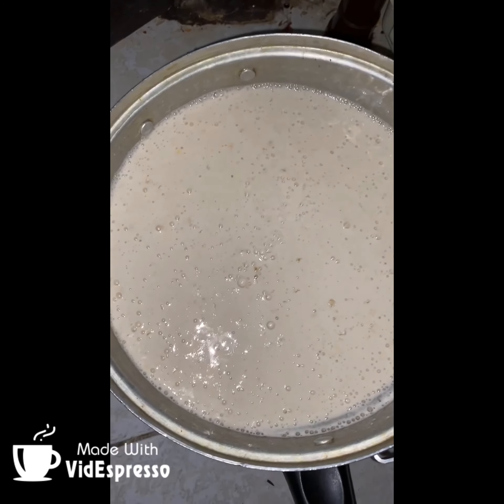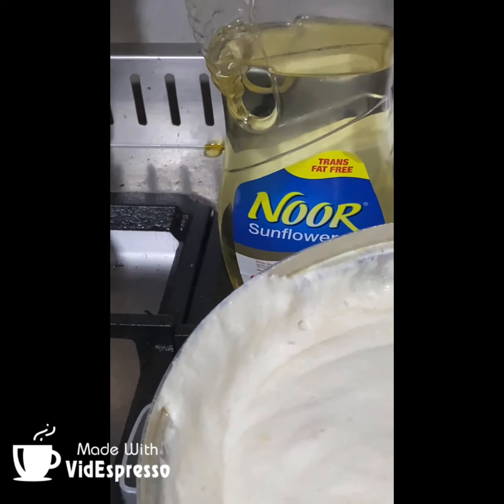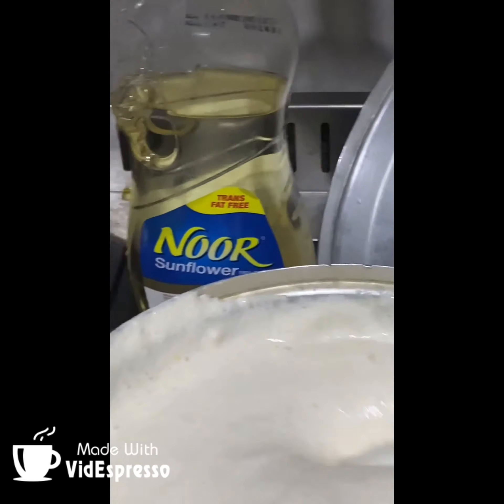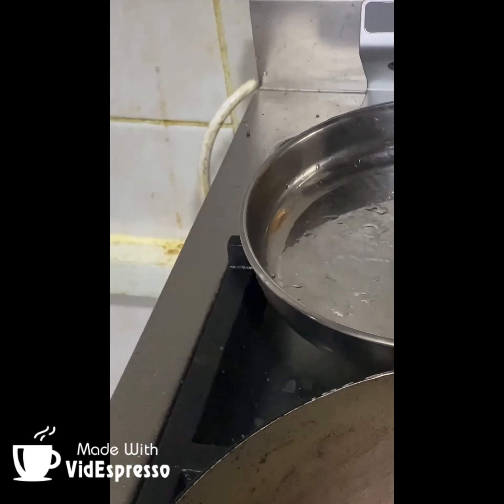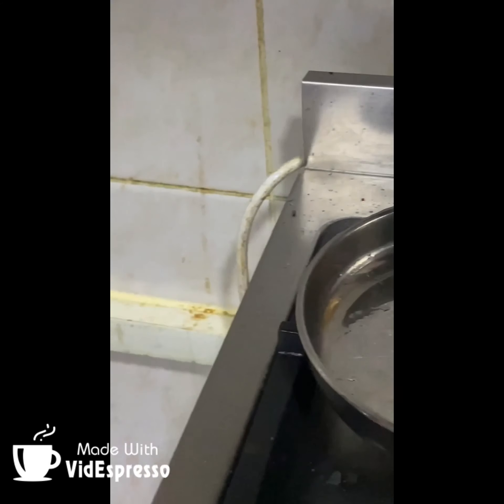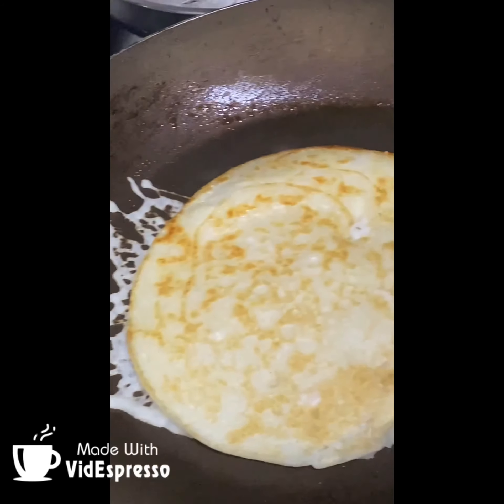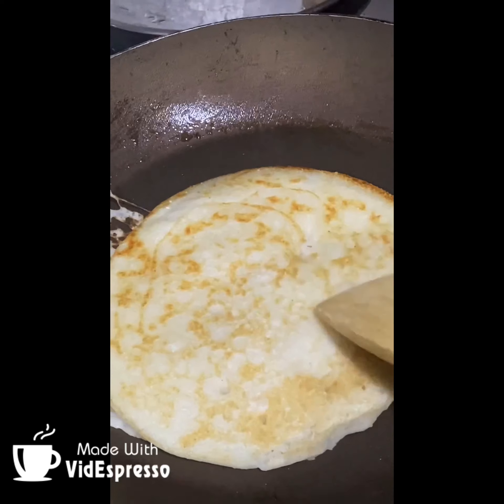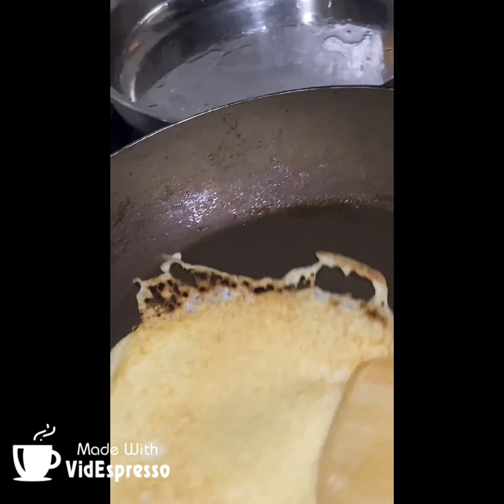How to make dosa batter in home then to make crispy dosa dosa batter dosamavu##😻/21